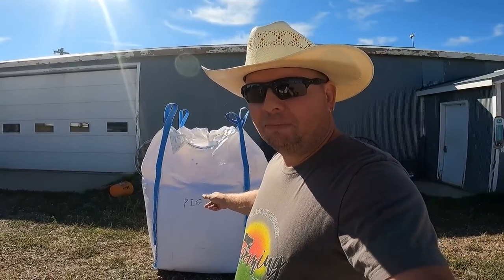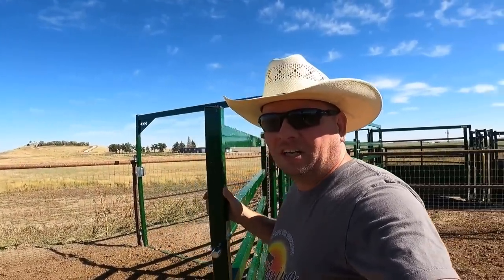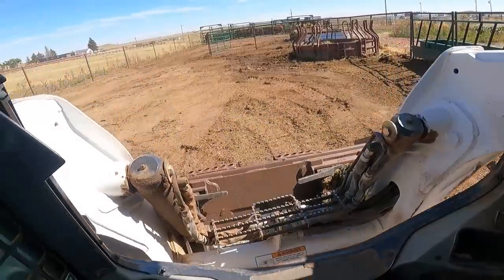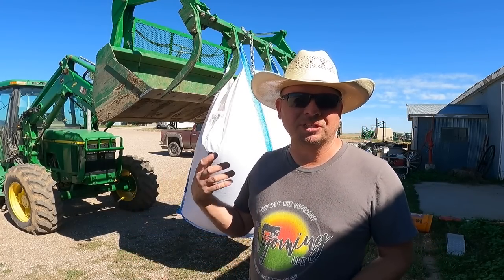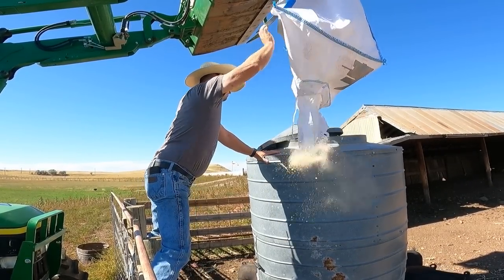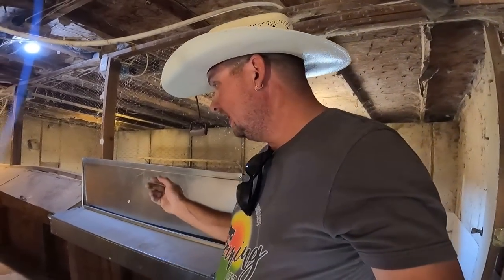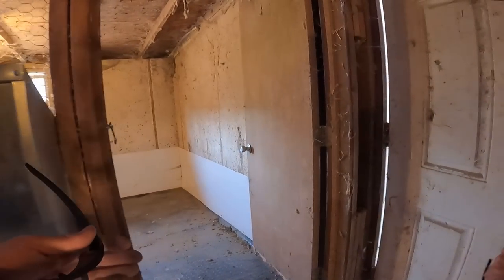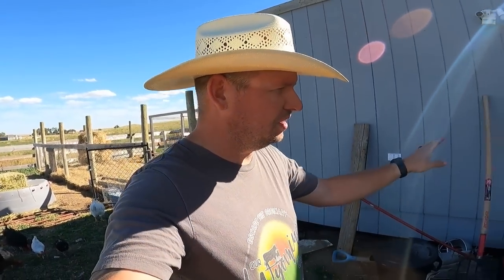These 3 Chores...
3 jobs need done, steers, pigs and chickens and we get them all.